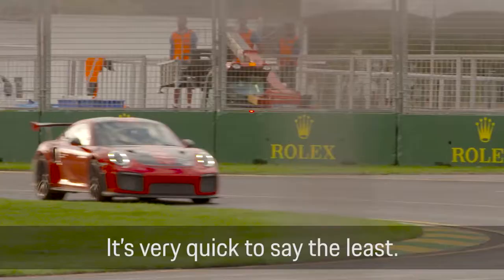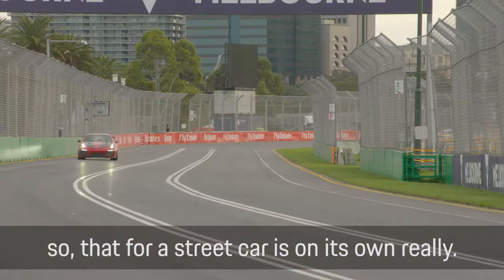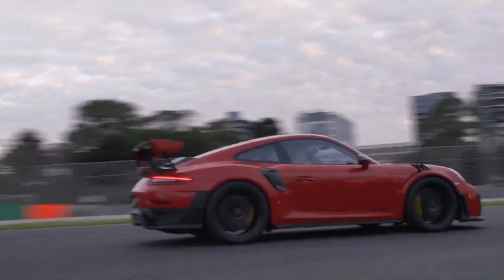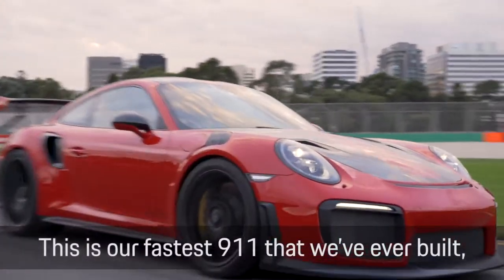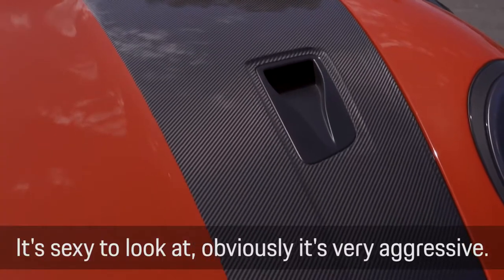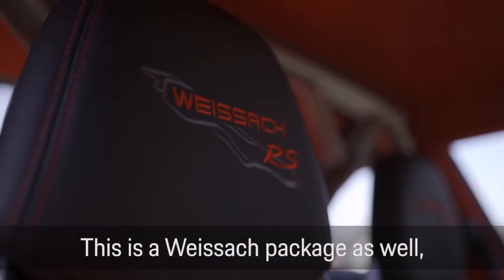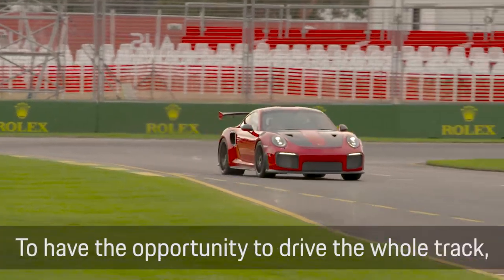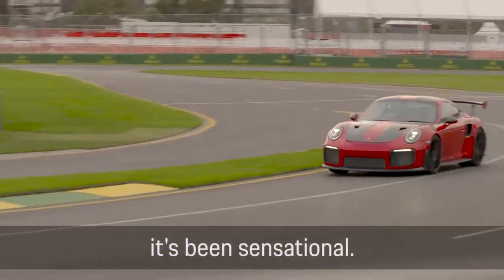2018 NEW Porsche 911 GT2 RS with Mark Webber on Track